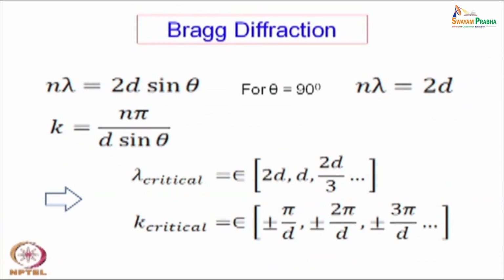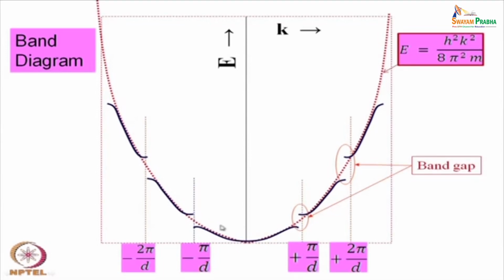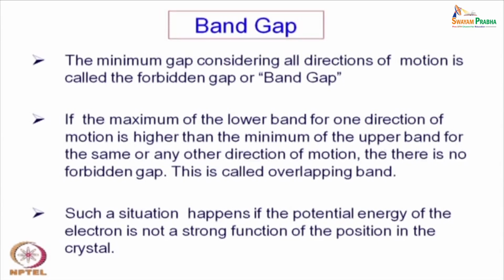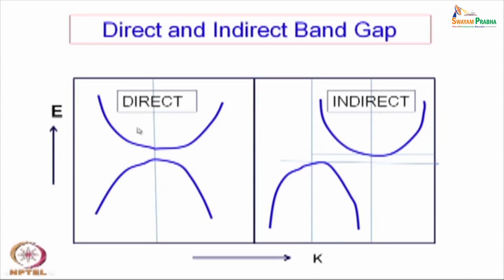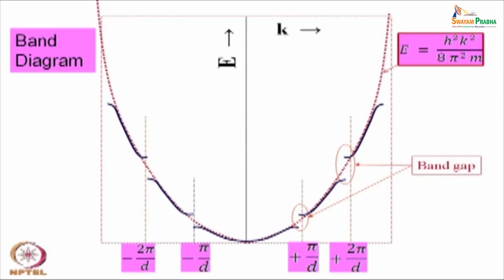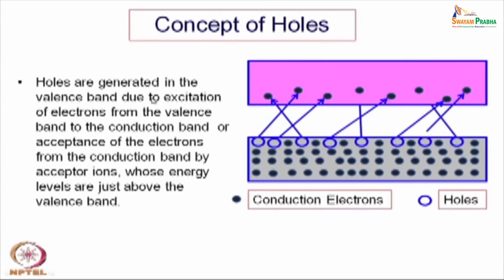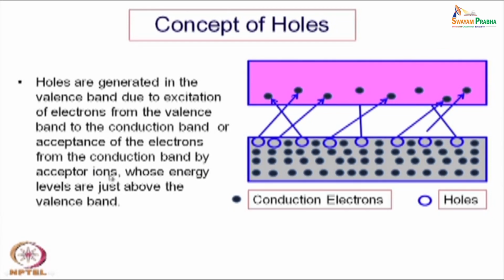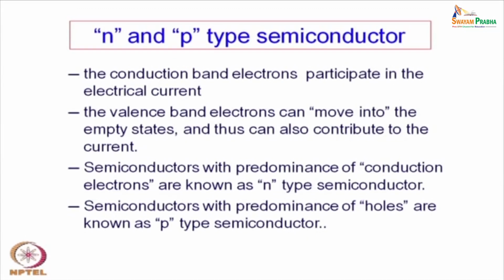Electrical Conduction in Ceramics (Contd.)